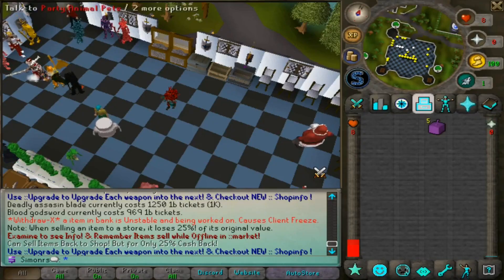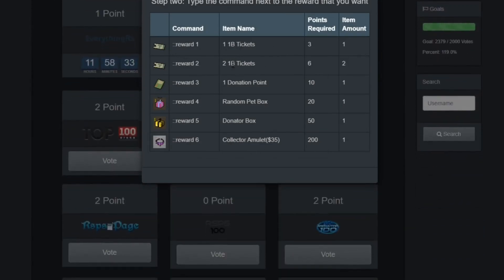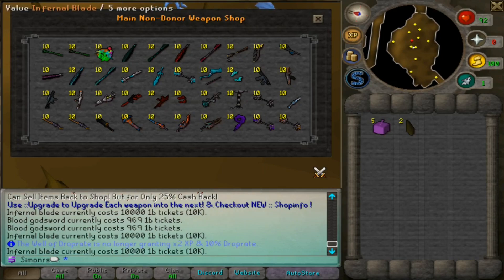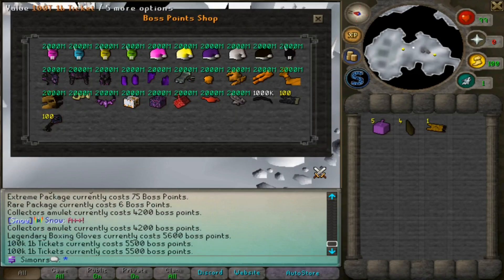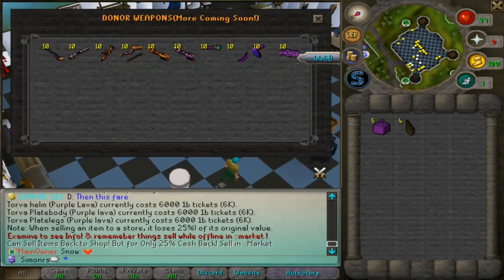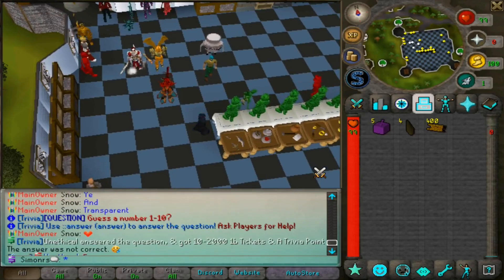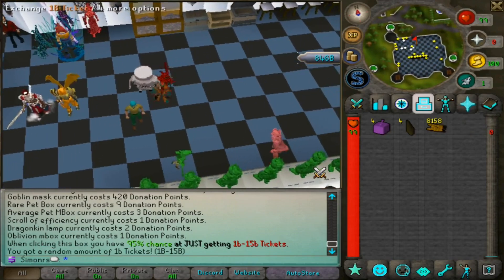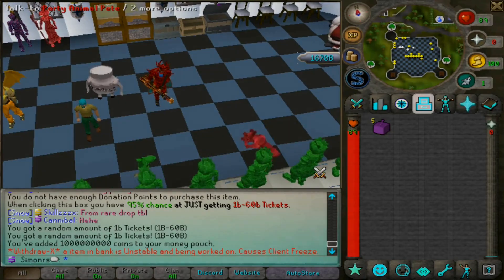SnowPS RSPS | Server Showcase And Tour | 50$ GIVEAWAY